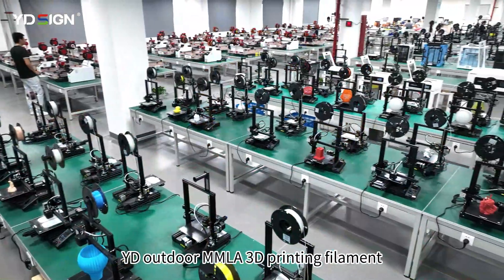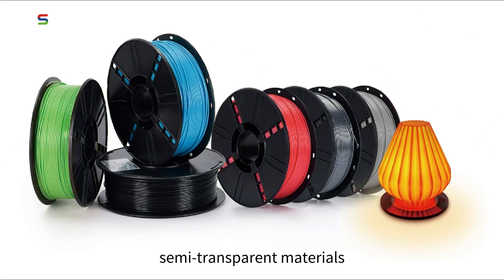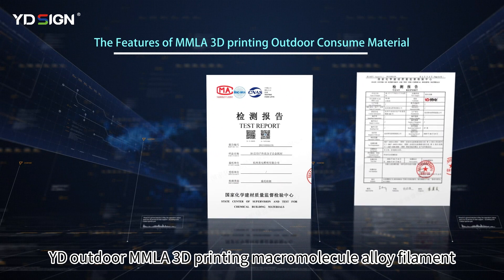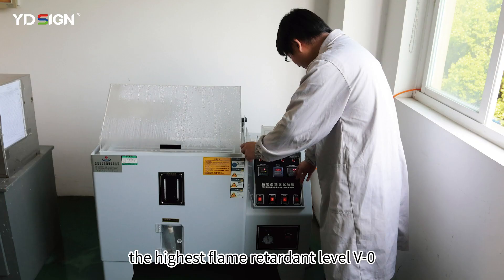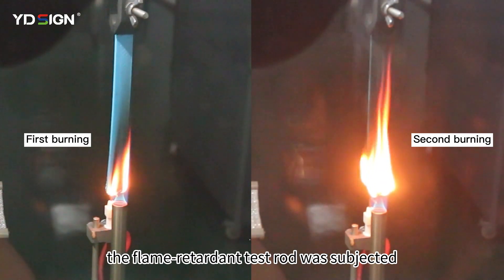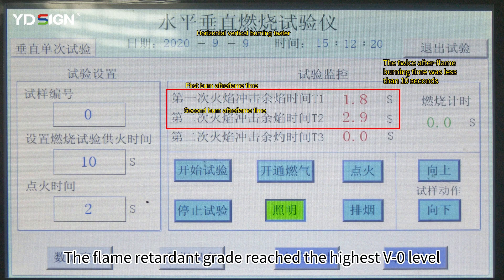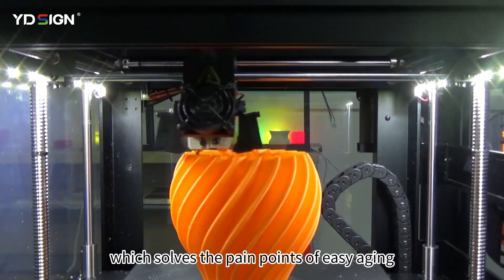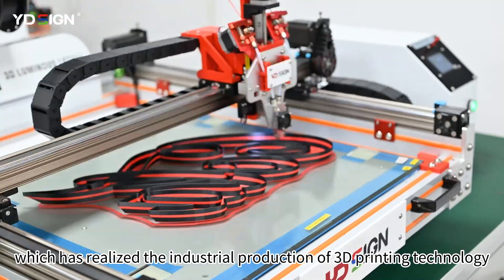YD SIGN Outdoor MMLA 3D Printing Filament#3dfilament